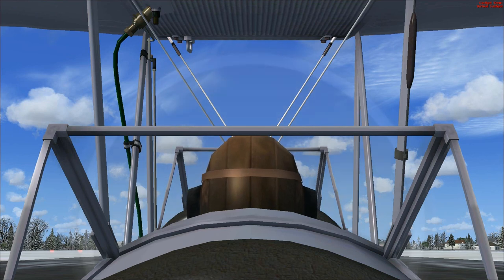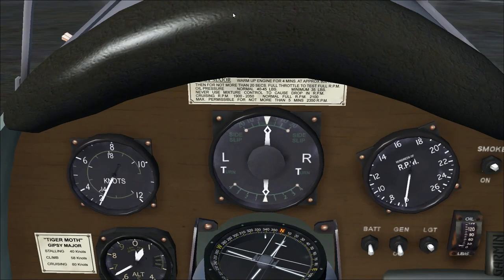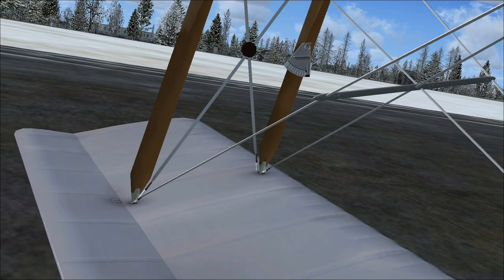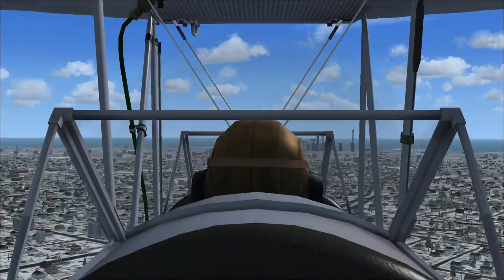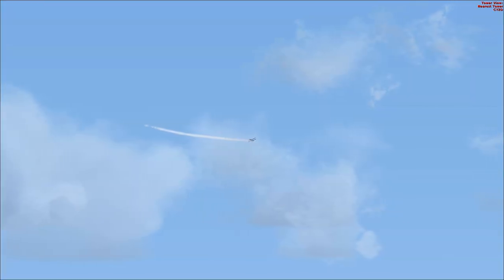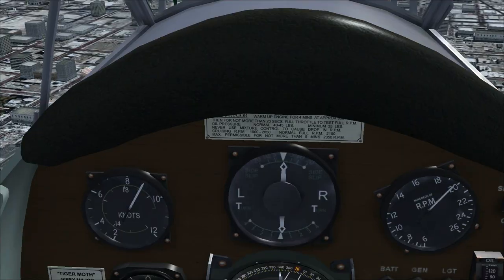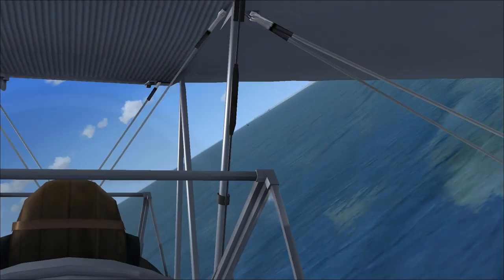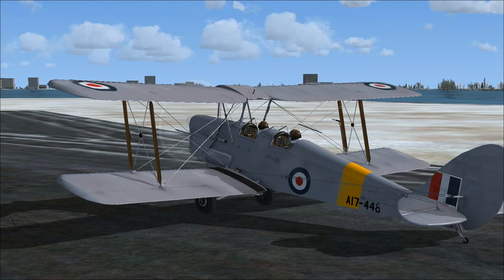Flight Simulator X Plane Spotlight - De Havilland Tiger Moth